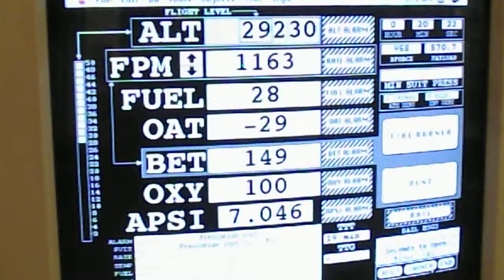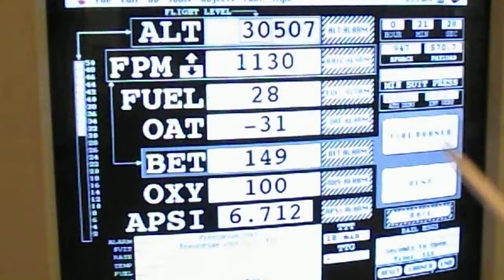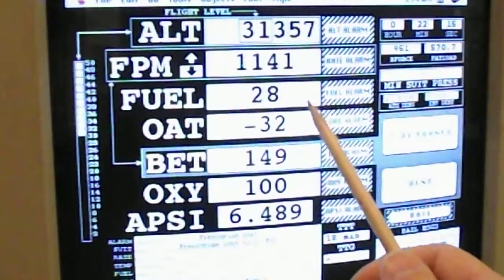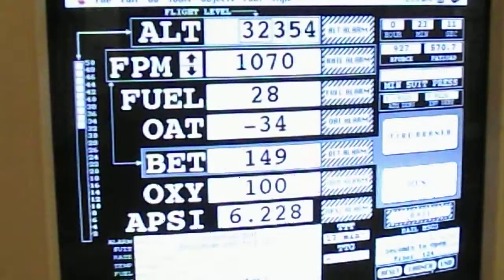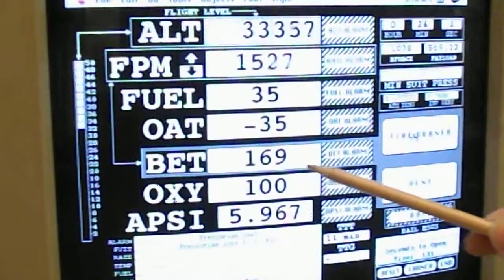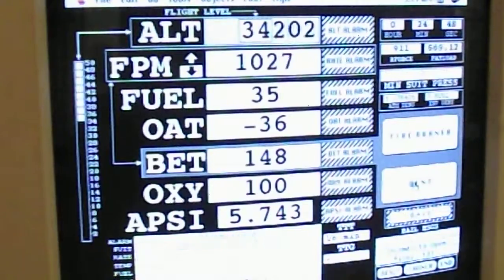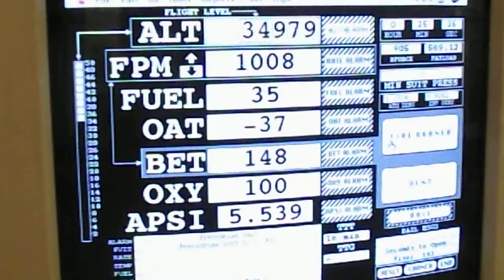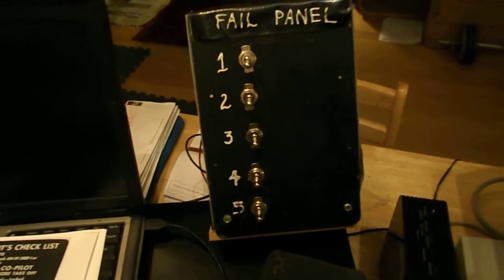Balloon Flight Simulator Program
Walkthrough of the flight simulator program.